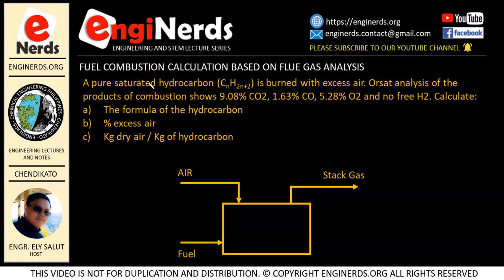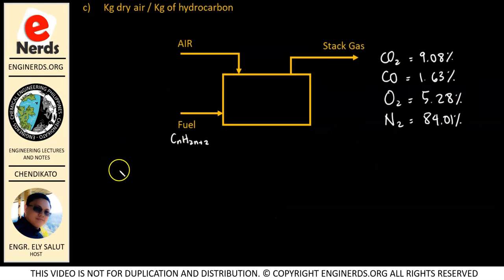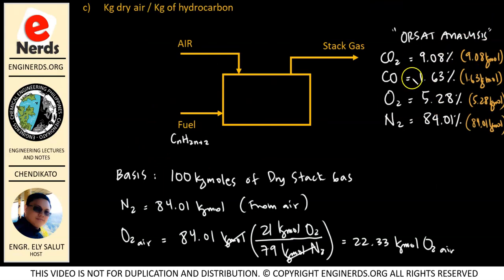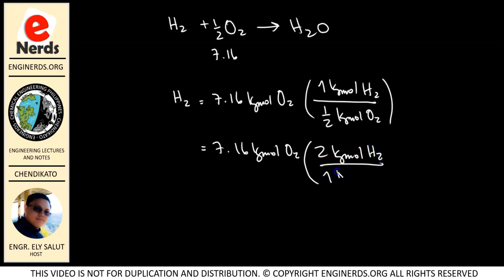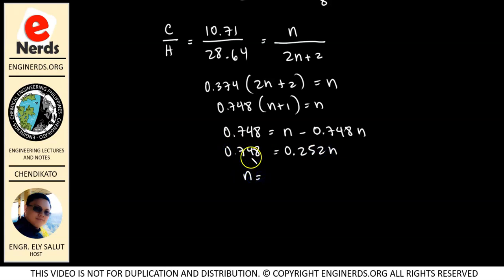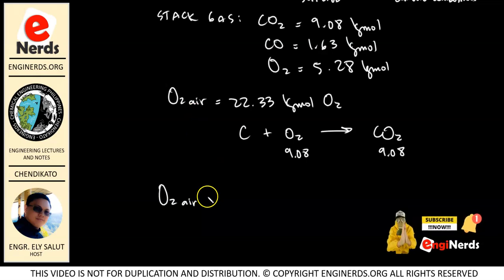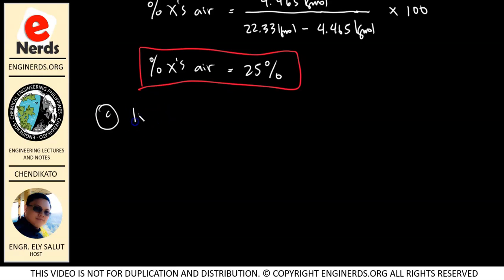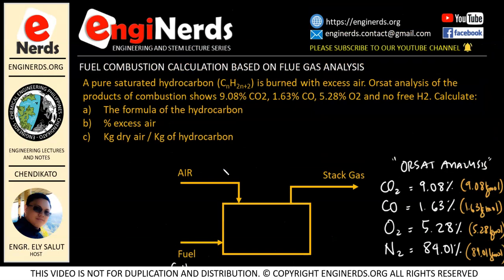FUEL COMBUSTION CALCULATION BASED ON FLUE GAS ANALYSIS | CHEMICAL ENGINEERING CALCULATIONS | ORSAT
On this video, we will be solving a combustion problem based on flue gas analysis. It will help us understand further the concepts in combustion engineering. We will be taking the ORSAT analysis and other requirements by applying different chemistry and engineering concepts that we learned from previous topics.

This is a continuation of our lecture course for stoichiometry of fuel combustion under the chemical engineering calculations course. Language is in mixed English and Filipino / Tagalog.

We also publish articles and vlogs that covers the following:
• Personality development
• Business vlogs